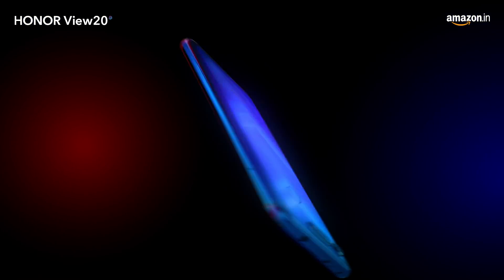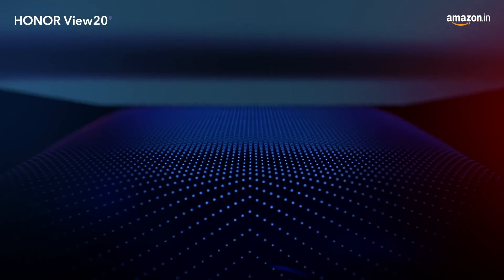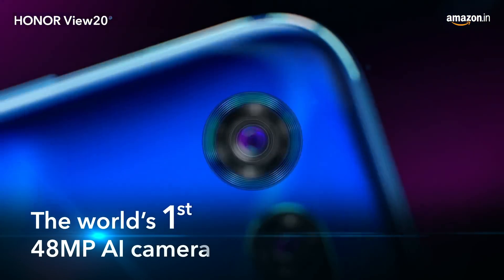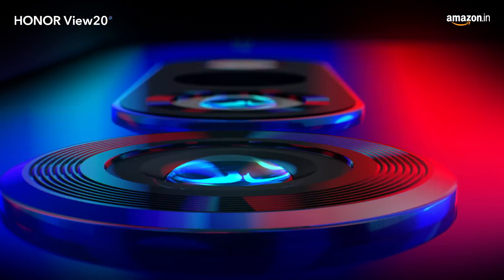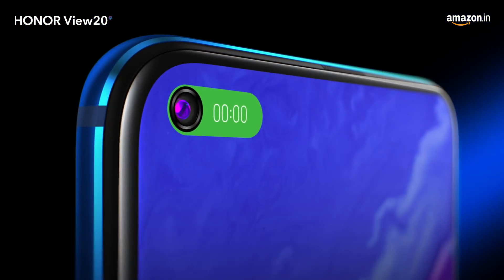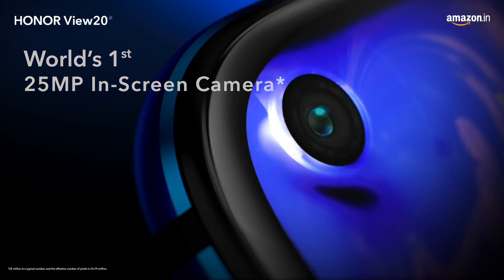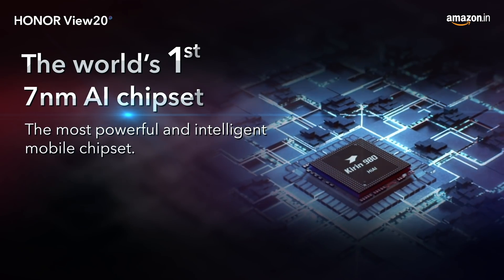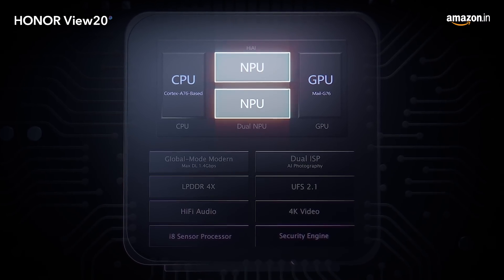HONORView20 | Coming To India on 29th January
Want to know what all goes into the WorldsFirstTechnology stunner HONORView20? 🤫
SeeTheUnseen features getting unveiled in India on 29th January! 🤩

Pre-book your smartphone on HONOR store & @Amazon India and get a pair of HONOR Bluetooth earphones free! 📱